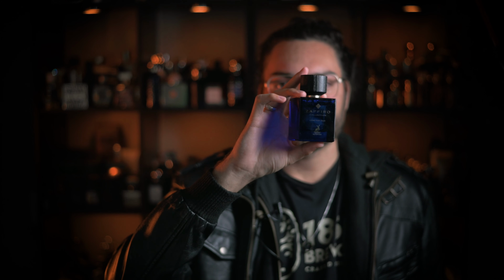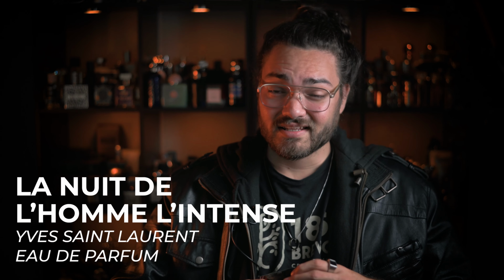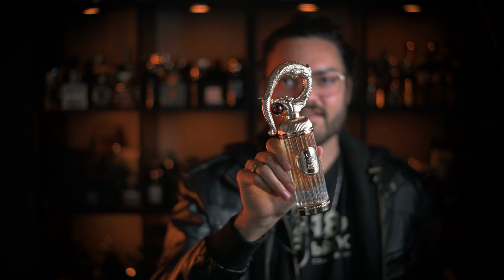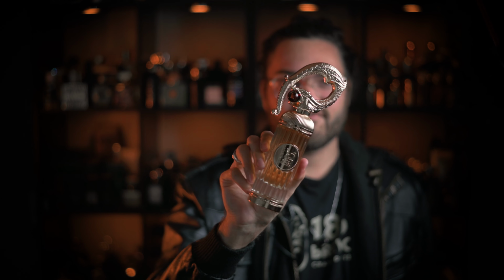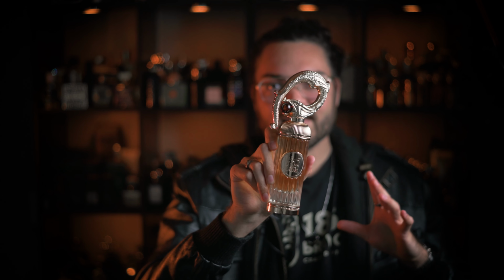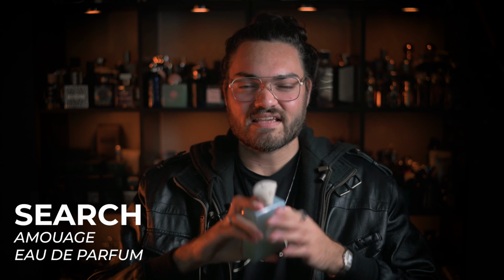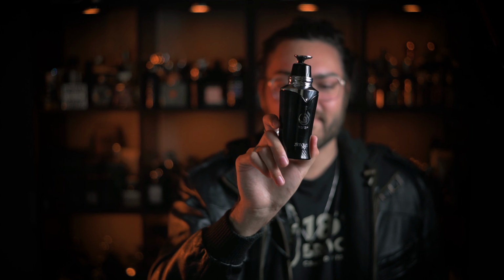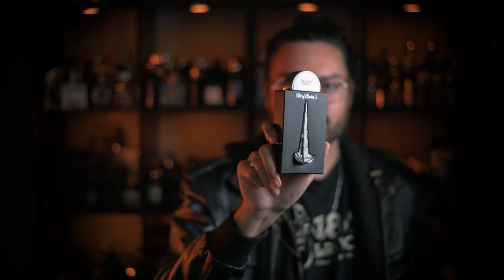New Azzure Aoud, Discontinued YSL, & More! - Weekly Rotation: Week 23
Week 23 of my fragrance rotation series is going strong! What are you wearing this week? Let me know below! 👇

Timestamps:
0:00 Intro
0:56 Maison Alhambra Zaffiro Crafted Oud
2:21 YSL La Nuit De L'Homme L'Intense
4:06 Roja Fetish
5:55 Lattafa Sehr
7:31 Amouage Search
8:45 Zimaya Taraf Black
10:17 French Avenue Azzure Aoud
11:56 Lattafa Pride Art of Arabia I

❤️ Supplies I Use:
Fragrance Tester Strips
LED Bookshelf Lights
Travel Atomizers

📸  My Video Gear:
Mic System
Key Light